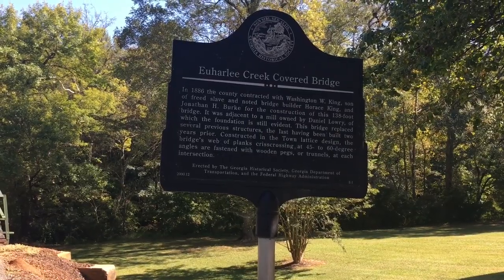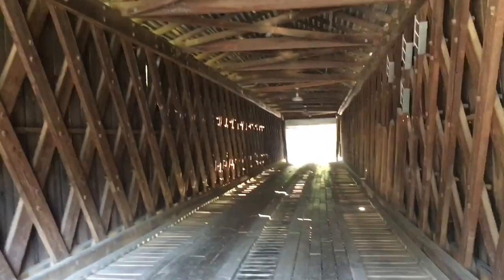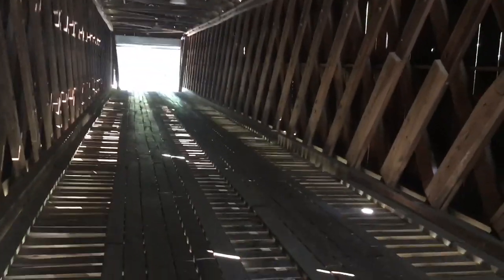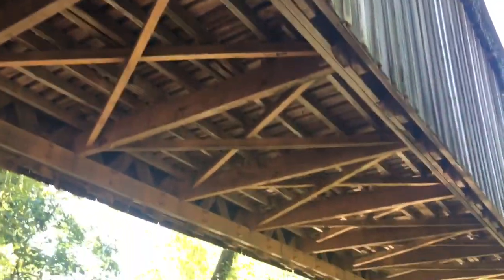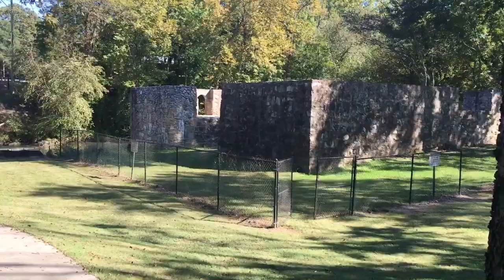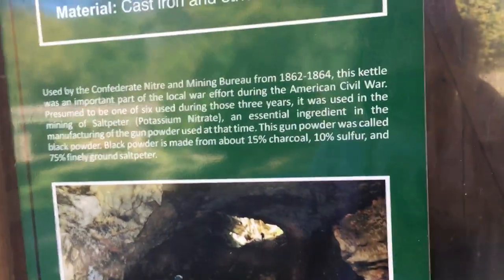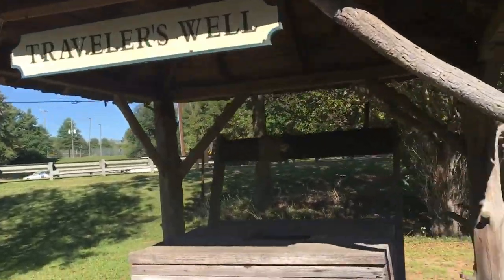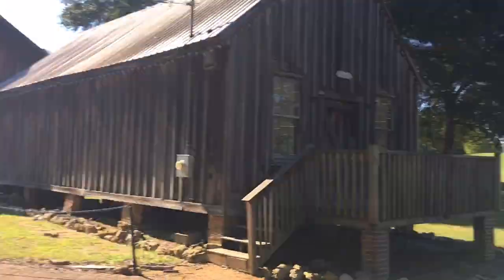Euharlee Covered Bridge - An Image of the past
Located in small Euharlee, Georgia this covered bridge has withstood time and changes since it’s completion in the 1880s.

It was built using the town lattice design and
was held together by wooden pegs, not nails.

The park also has the remains of an old Grist Mill and an old grainery and commissary.
It also has an old iron Kettle used to boil saltpeter during the civil war.

Correction: It is not the only one left with this design in Georgia. Another bridge in the state was built using the design by the same man that built this one, a Georgia Freedman.